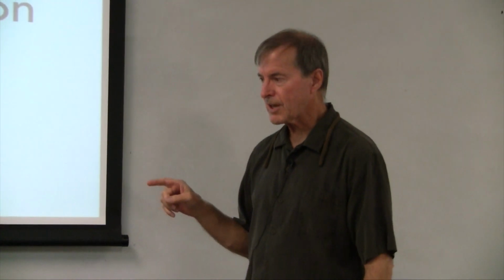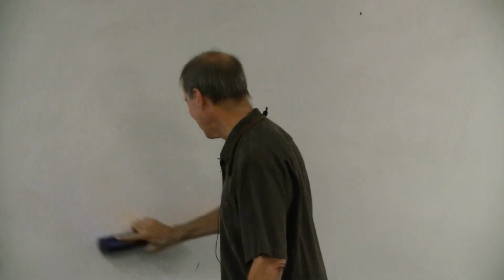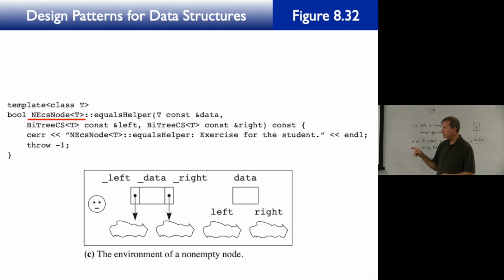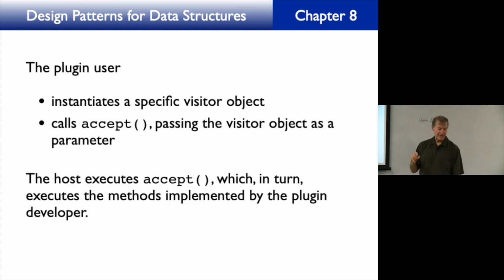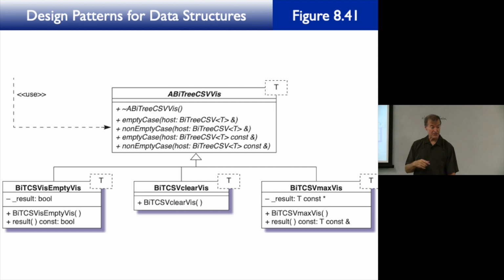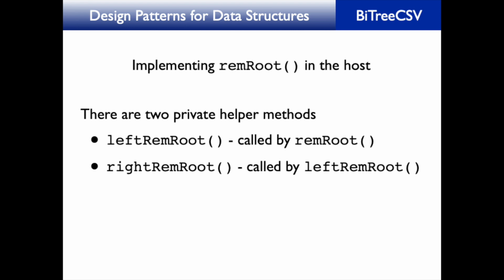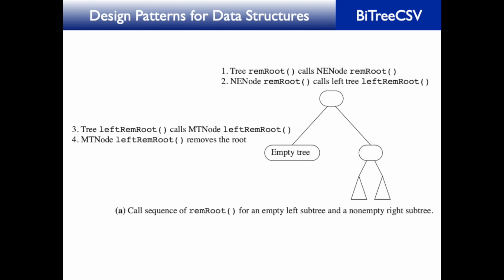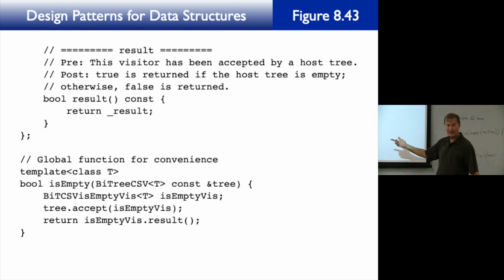CoSc 320 Lecture 31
Binary Trees, Composite and State Patterns 3, Visitor Pattern 1